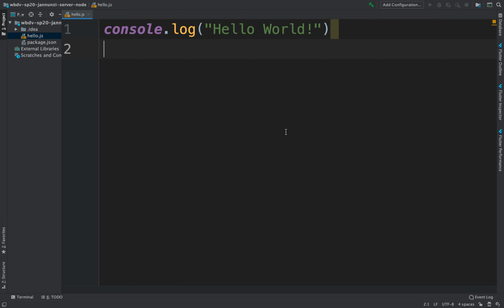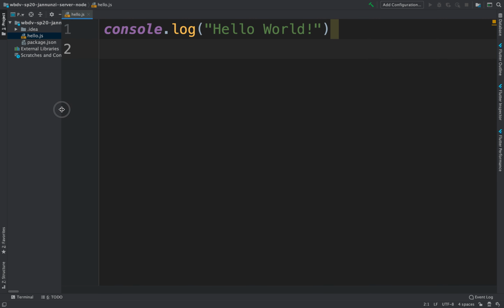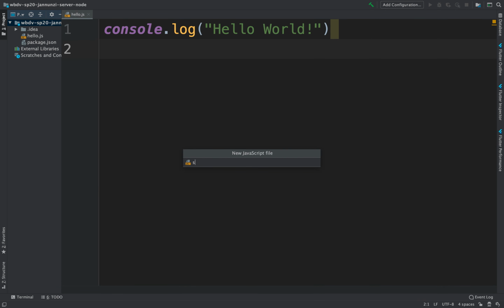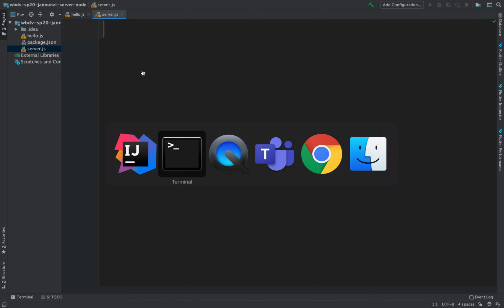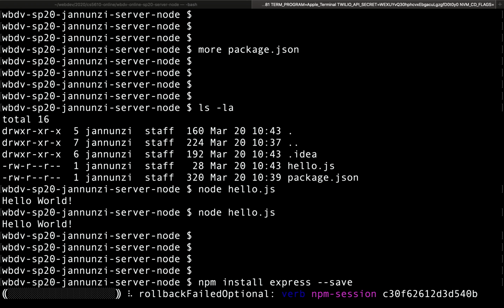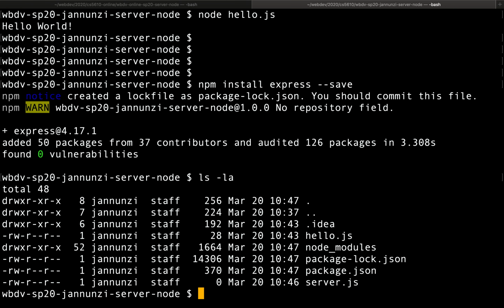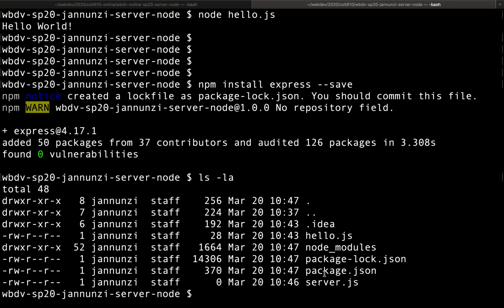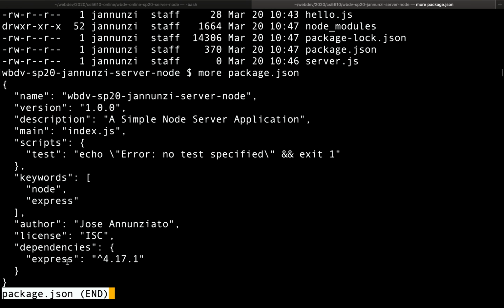Installing Node JS Express library cs5610 sp20 11206